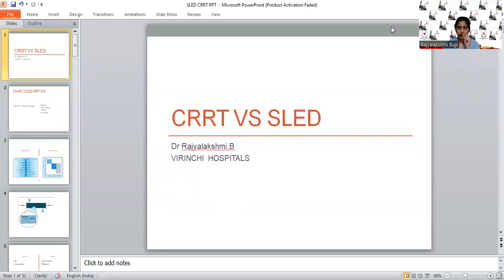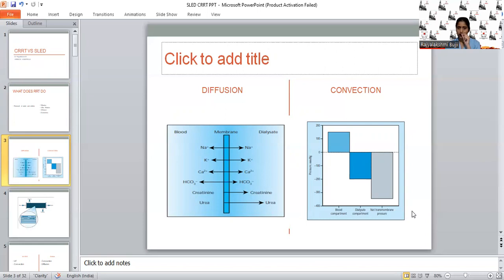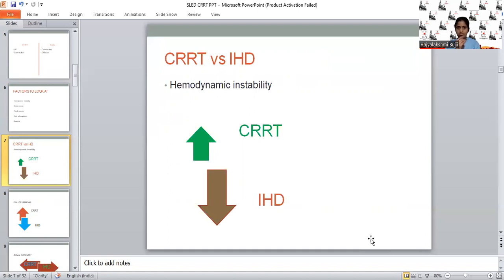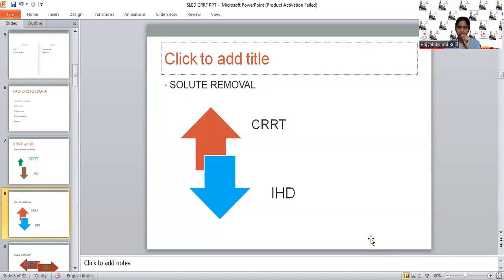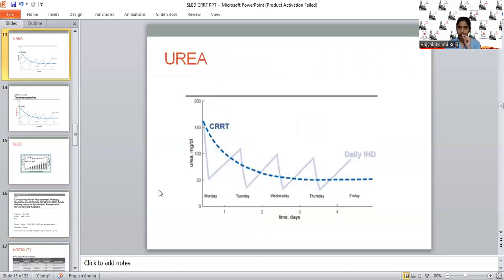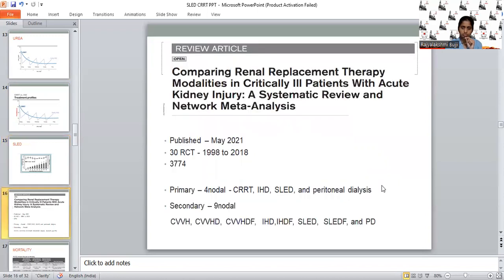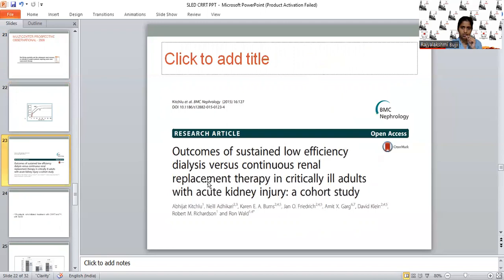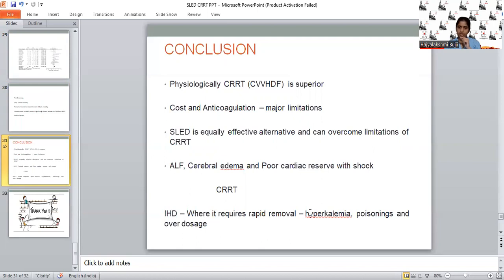CRRT vs SLED DR RAJYALAKSHMI BOGGU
BEST OF C- MAP,
Department of Critical care, virinchi hospitals & ISCCM Hyderabad chapter.

EC, Hyderabad ISCCM.